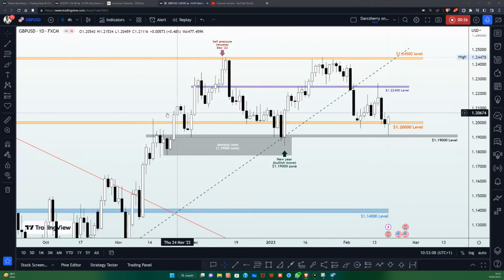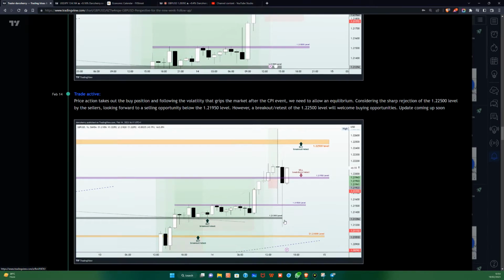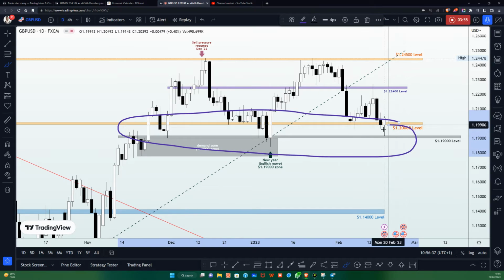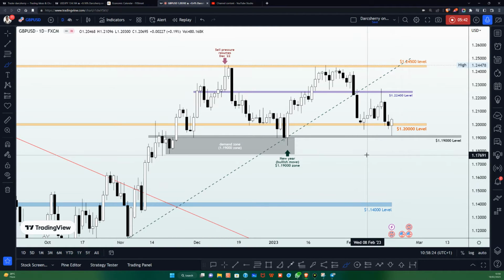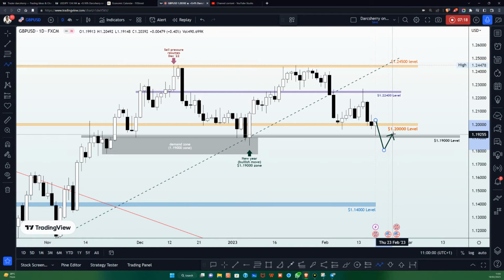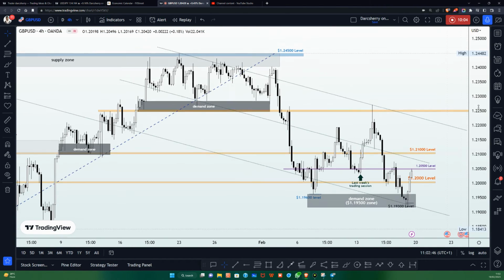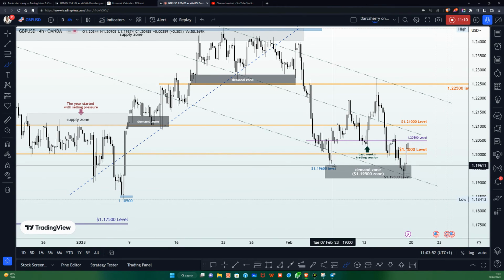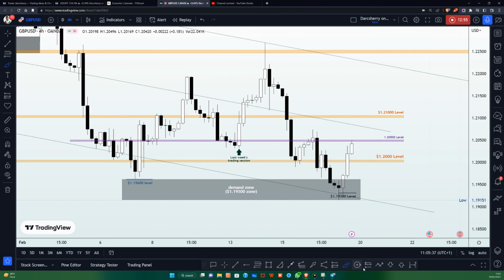GBPUSD | Pound Sterling Appears To Find Support At $1.19500 | Technical Analysis 20th - 24th Feb '23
The US Dollar negated the bullish attempt at the beginning of the week and moved over 300pips  its favor after positive consumer price index data on Tuesday. Though it edged lower during the latter part of last week's trading session hereby handing back some of the previous session’s gains after better-than-expected U.S. retail sales pointed to more interest rate hikes by the Federal Reserve to close the week at 1.20500. From a technical standpoint, the inability of the bears to break down the strong demand zone at the 1.19500 level questions the strength of the existing bearish momentum.

00:30  Reference to last week's daily commentaries and results
03:15 GBPUSD Technical analysis on Daily chart
08:20 Highlight of Macroeconomic event for the week
09:55 GBPUSD Technical analysis on 4H Timeframe
12:25 Conclusion on next week's expectation for GBPUSD